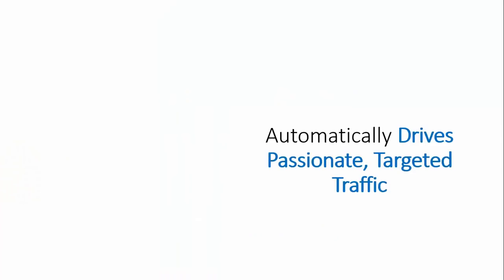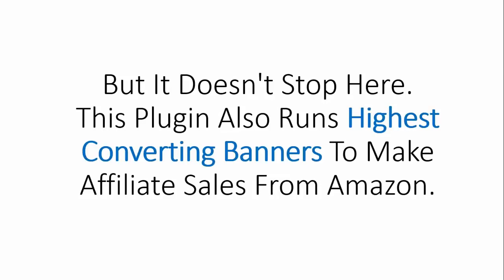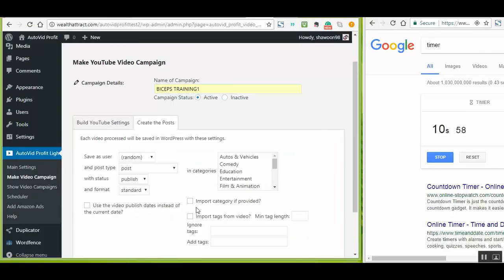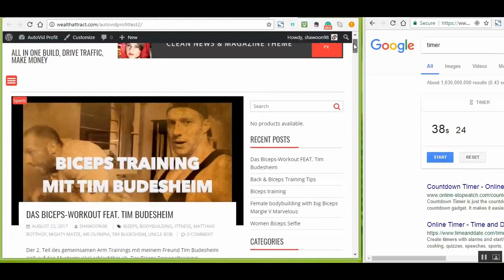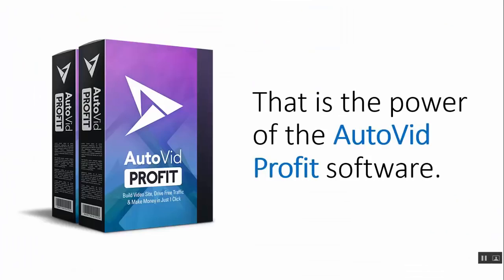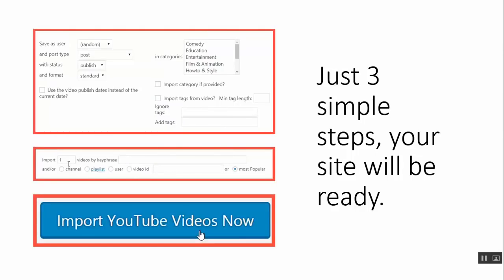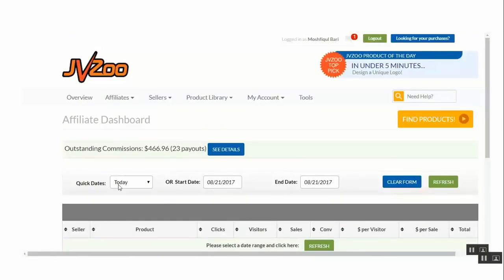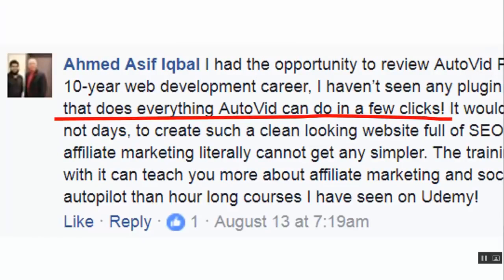All-In-One Wordpress video Builder plugin - Autovid Profit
-All-in-One, 1-Click, Newbie-Friendly WordPress Plugin Builds Your Very Own 100% Autopilot, Money-Making Site in Less Than 59 Secs
-Schedule posting, traffic and sales in just one click.
-Automatically creates video and text posts from youtube.
-Automatically drives passionate buyer traffic from Google, facebook, twitter and tumblr.
-No need to purchase additional themes. A highly converting plugin comes with the plugin. Just install the plugin and the theme installs automatically.
-100% newbie friendly.
-Legally steal popular contents from youtube and make profit.

autovid profit, autovid profit Review, autovid profit pro, autovid profit plugin, video website, wp plugin, wp plugin to build video website, wordpress video Builder plugin, wordpress video Builder plugin,